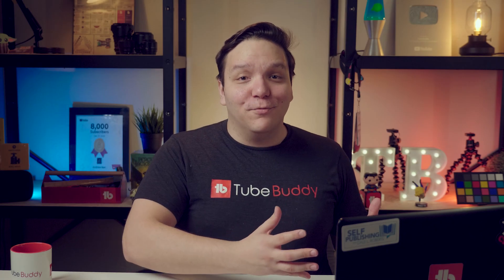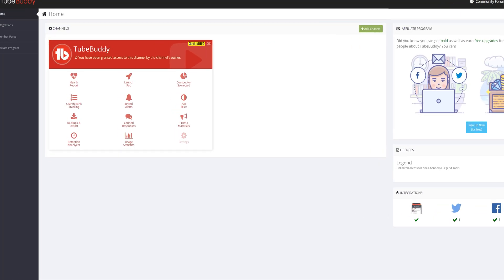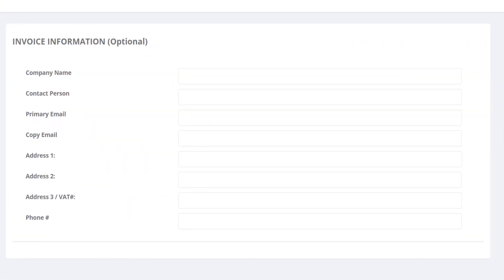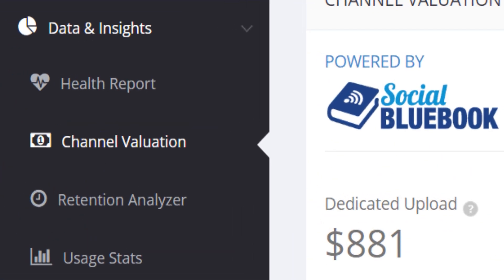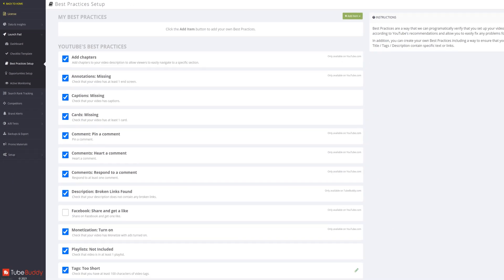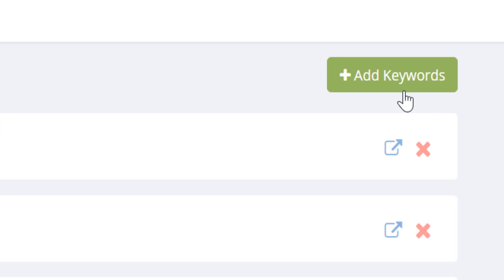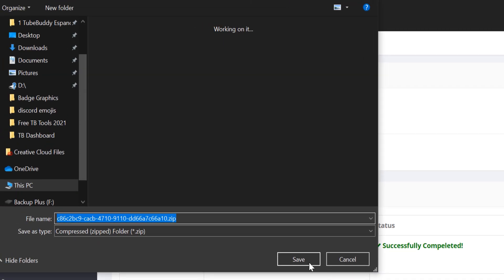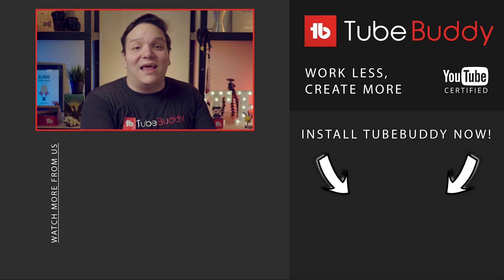Tubebuddy Dashboard Step by Step Guide | Navigate TubeBuddy BETTER!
Learn how to navigate the TubeBuddy Dashboard! This TubeBuddy Dashboard Step by step guide will teach you how to Navigate TubeBuddy Better! This TubeBuddy Dashboard guide is all you need to understand the TubeBuddy Dashboard. What's your favorite TubeBuddy dashboard section? let us know!

00:00 - Learning How to Navigate the TubeBuddy Dashboard
00:16 - What Is the TubeBuddy Dashboard?
00:31 - If You’ve Been to the TubeBuddy Dashboard before
00:37 - If You’re New to The TubeBuddy Dashboard
01:33 - What’s On the TubeBuddy Dashboard Home Page
01:46 - Manage Your License On the TubeBuddy Dashboard
02:00 - Manage Your Integrations On the TubeBuddy Dashboard
02:17 - Look at Your Member Perks on the TubeBuddy Dashboard
02:38 - Getting back to the Home Page of the TubeBuddy Dashboard
02:49 - Getting to the Community Forums from the TubeBuddy Dashboard
02:54 - Getting to Support from the TubeBuddy Dashboard
02:57 - Managing your Profile on the TubeBuddy Dashboard
03:08 - Deleting Your TubeBuddy Account from the TubeBuddy Dashboard
03:22 - Why Your TubeBuddy Dashboard Might Look Different!
03:45 - Check Your Channel’s Heath with the Pro feature Health Report
04:17 - Looking at the Free feature Channel Valuation Under Data & Insights
04:38 - Looking at the Legend feature Retention Analyzer
05:04 - Looking at the Free feature Usage Stats
05:43 - Check On Your Video with the Star feature Launch Pad
06:03 - Looking at  the Star feature Launch Status
06:07 - Looking at the Free feature Checklist Template
06:10 - Looking at the Pro feature Best Practices
06:17 - Looking at the Star feature Opportunities
06:25 - Looking at the Star feature Active Monitoring
06:35 - Why Launch Pad is Important!
06:42 - Heading Back to the TubeBuddy Dashboard
06:55 - Setting Up the Legend  feature Competitors
07:08 - Looking at the Legend feature Competitor Scorecard
07:23 - Tracking Keywords with the Star feature Search Rank Tracking
08:27 - Find Who’s Talking about Your Brand with the Legend feature Brand Alerts
08:39 - Looking at the Legend Feature A/B Testing
08:51 - Back Up Your Channel Metadata with the Legend Feature Backup & Exports
09:18 - Respond Faster with the Free feature Canned Responses
09:47 - Easily Link to Your Content using the Free feature Promo Materials
09:58 - How to Change YOUR TubeBuddy Settings
10:18 - Remember: You can go back at ANY TIME with YouTube Chapters!
10:32 - Q: What section of the TubeBuddy Dashboard do you use the most?

Directed, Written, and Produced By:  @AndrewK
Edited By: Stacy Ashley